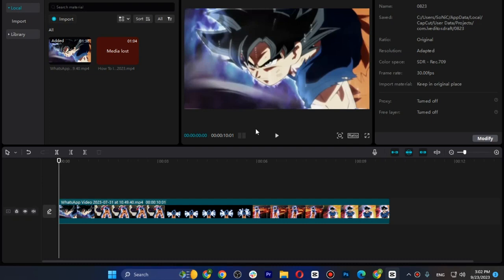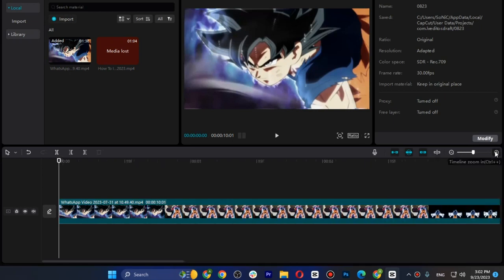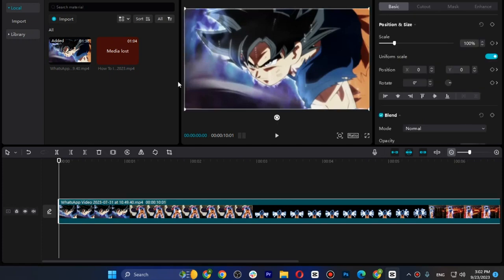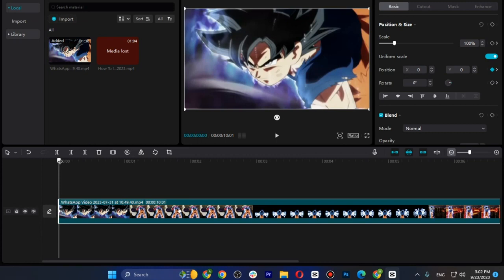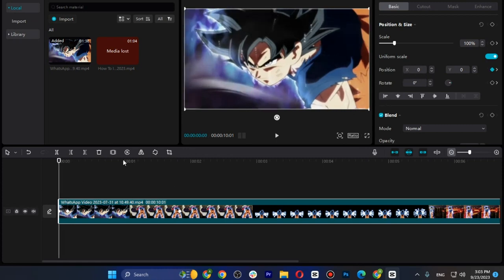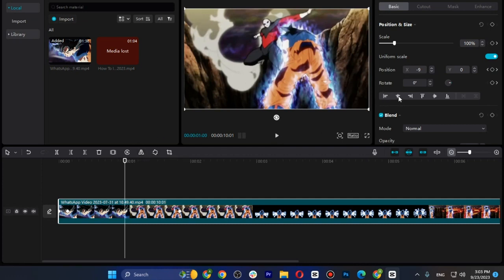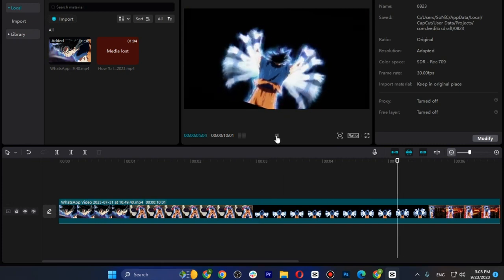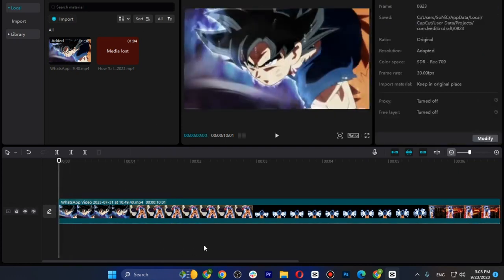How to Add Keyframes in Capcut PC | Easy & Fast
In this video I am going to give you a tutorial on the topic: How to Add Keyframes in Capcut PC | Easy & Fast. I will explain it in a easy and fast way.

🎬 Ready to elevate your video editing skills on CapCut PC? Join us in this easy and fast tutorial as we guide you through the step-by-step process on how to add keyframes in 2023! Whether you're a seasoned CapCut user or exploring the PC version for the first time, we've curated tips and strategies to help you effortlessly enhance your video editing with keyframes. Let's dive into the world of CapCut and empower you with a straightforward and effective method to add keyframes to your videos! 🔄💻

In this easy-to-follow tutorial, you'll learn:
✅ The step-by-step process for adding keyframes in CapCut PC
✅ Customization options for mastering keyframe techniques
✅ Time-saving strategies for a seamless editing experience
✅ Tips for troubleshooting and ensuring a smooth keyframing process

👍 If you find this tutorial helpful, don't forget to give it a thumbs up and share it with others looking to explore the easy method of adding keyframes in CapCut PC. Let's empower each other on the journey to creating visually stunning videos! 💡🌐